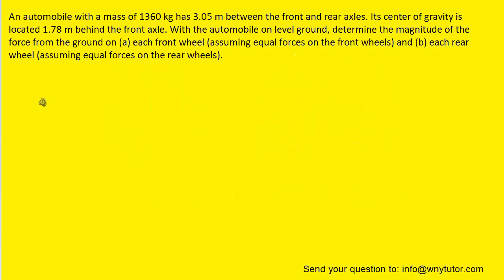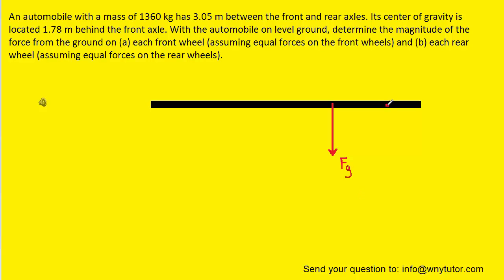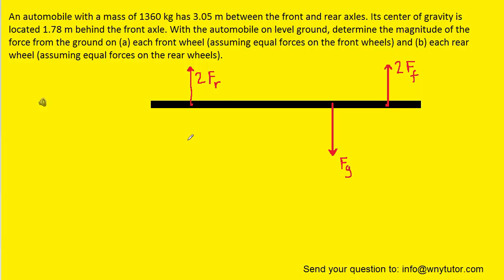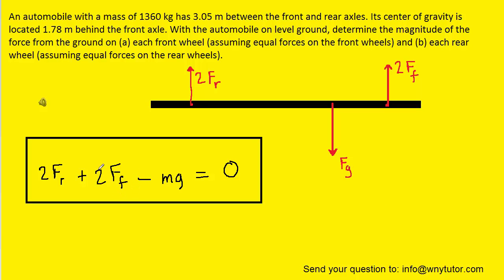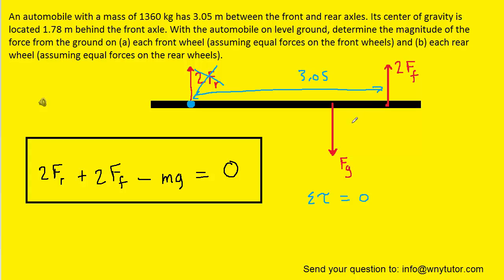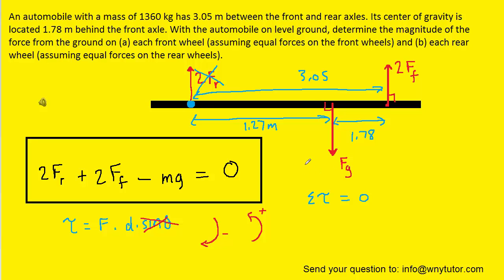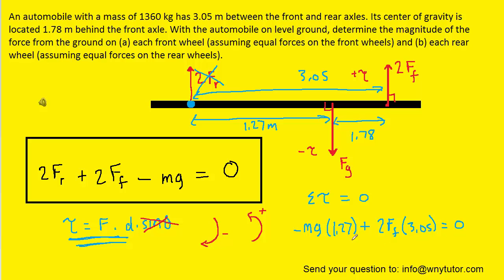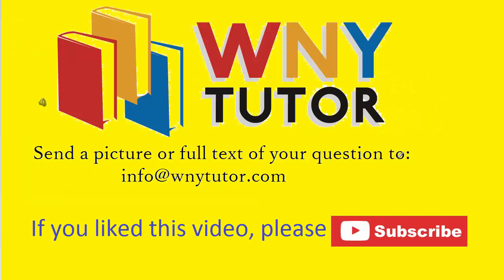an automobile with a mass of 1360 kg has 3.05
An automobile with a mass of 1360 kg has 3.05 m between the front and rear axles. Its center of gravity is located 1.78 m behind the front axle. With the automobile on level ground, determine the magnitude of the force from the ground on (a) each front wheel (assuming equal forces on the front wheels) and (b) each rear wheel (assuming equal forces on the rear wheels).